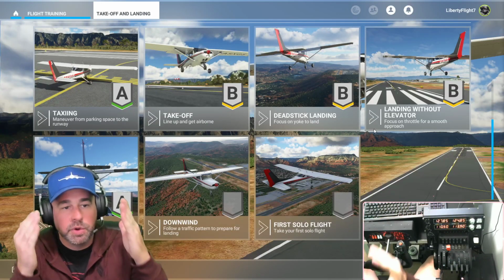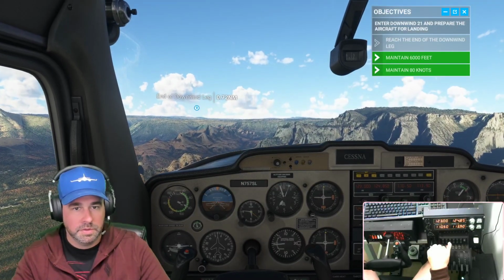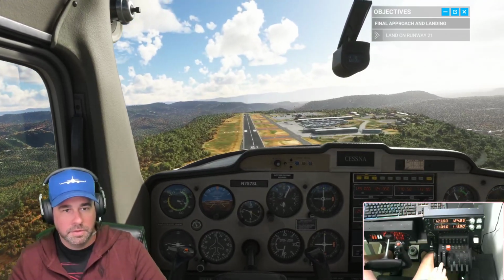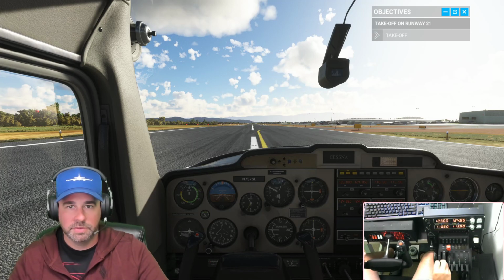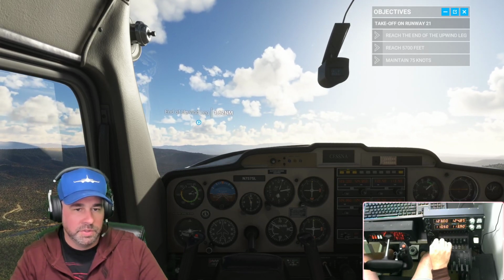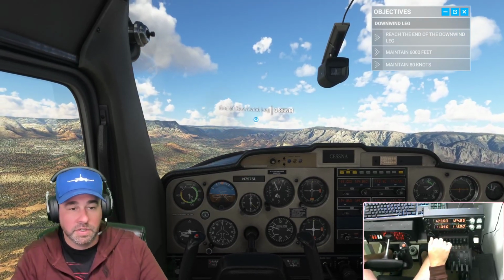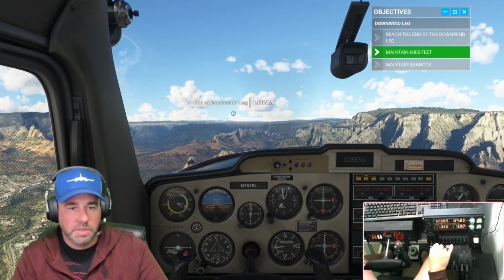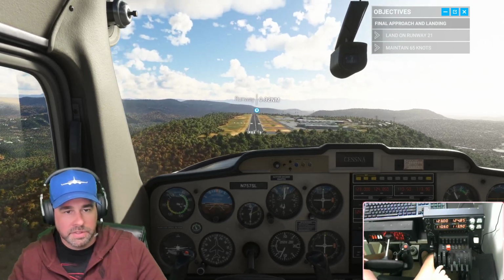DOWNWIND | FIRST SOLO FLIGHT TRAINING